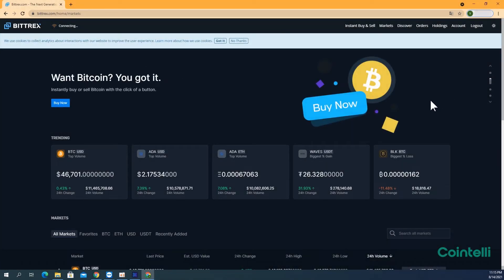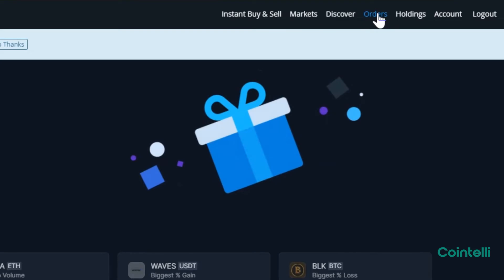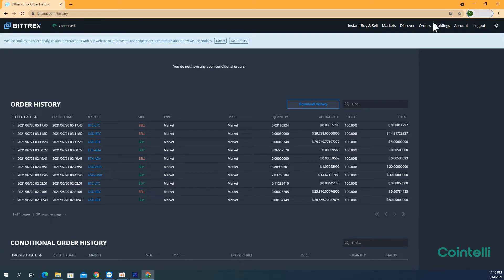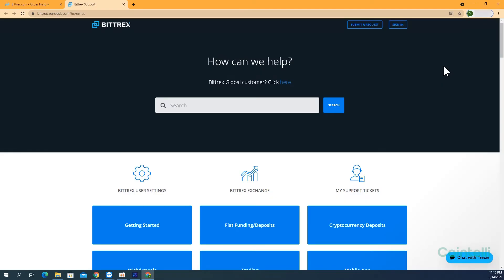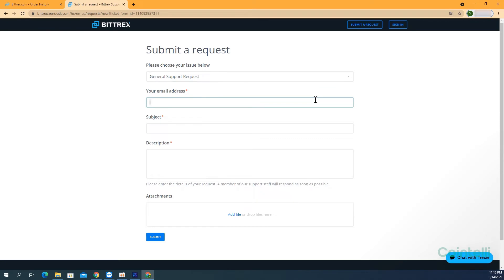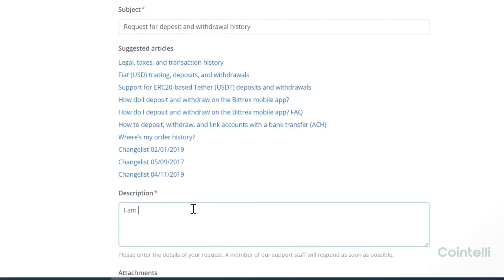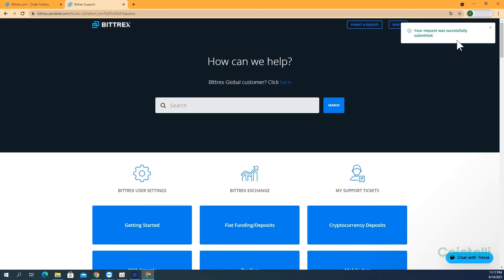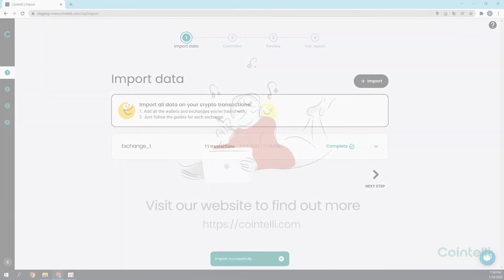Bittrex Tax Reporting: How to Get CSV Files from Bittrex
Cointelli imports your transaction data from Bittrex for easy cryptocurrency tax reporting. This video will walk you through how to connect your Bittrex account with Cointelli via CSV files.